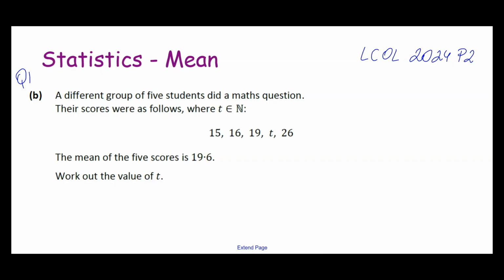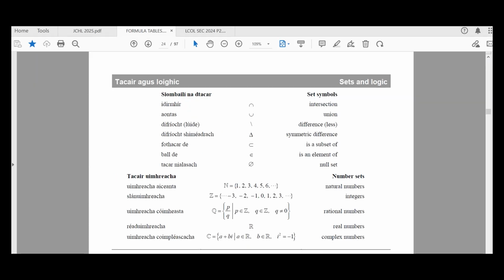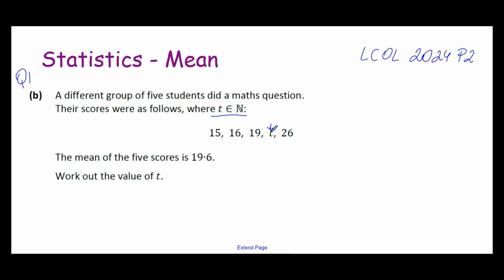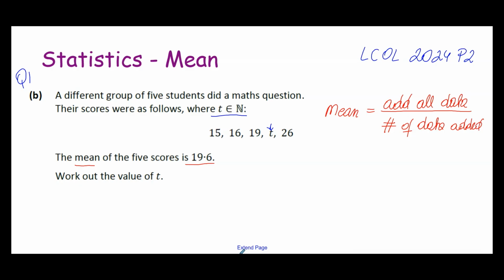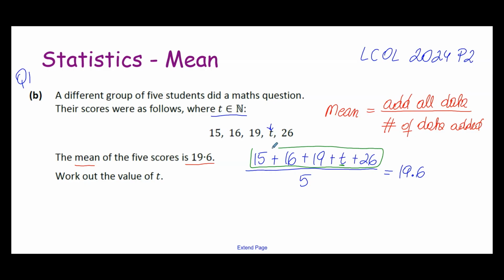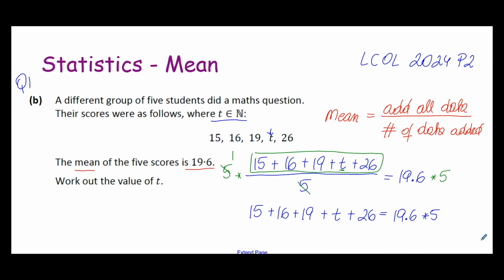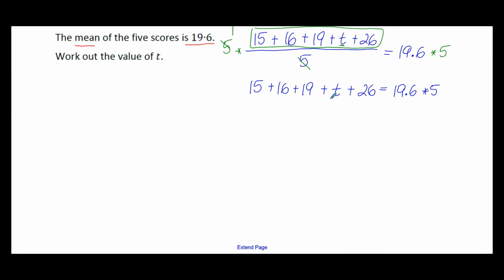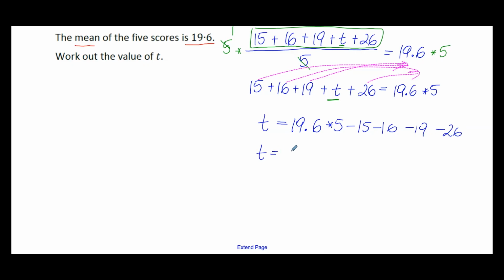Finding a Missing Value Using the Mean | LCOL Maths 2024 P2 Q1(b)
In this video, we show you how to find a missing number in a data set when you are already given the mean. This is a common question in the Leaving Cert Ordinary Level Paper 2. We walk through how to use the average formula, how to handle the "t is an element of N" notation using your log tables, and how to solve the resulting equation to find the value of t. This is great revision for both Junior Cycle and Leaving Cert students.

Timestamps
0:00 Introduction to Mean and Statistics
0:12 Identifying the Problem and Data Set
0:30 Checking the Log Tables for Set Notation
0:43 Understanding the Mean Formula
1:05 Setting up the Equation
1:43 Solving for the Unknown Value t
2:25 Final Calculation and Tips